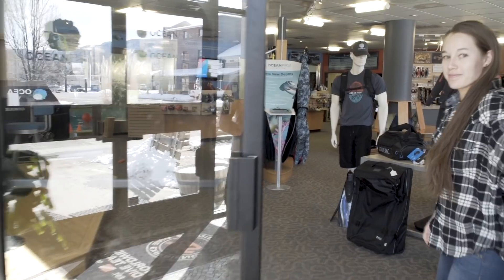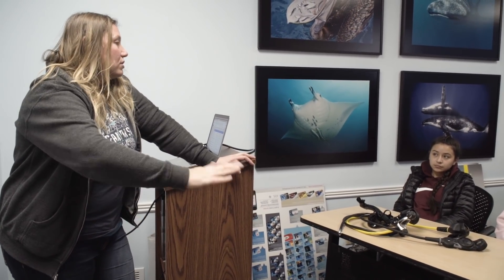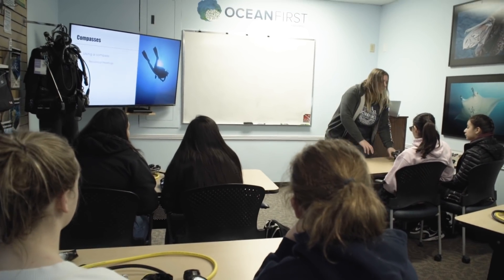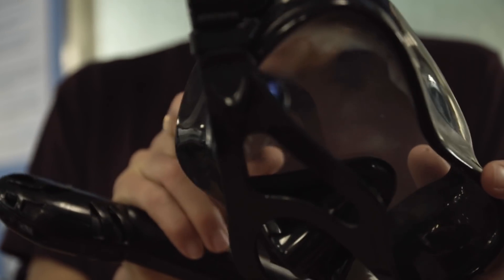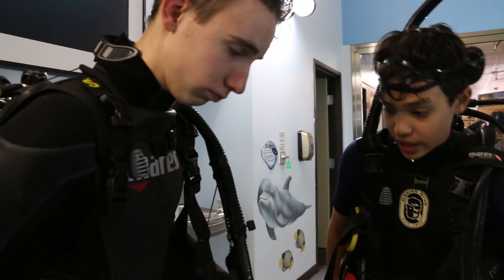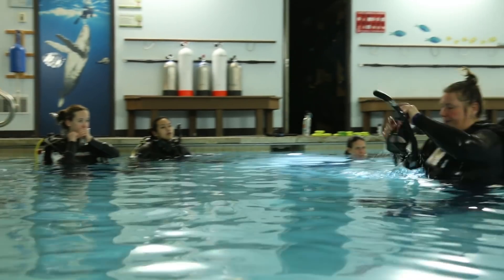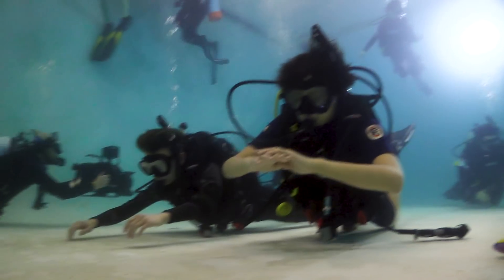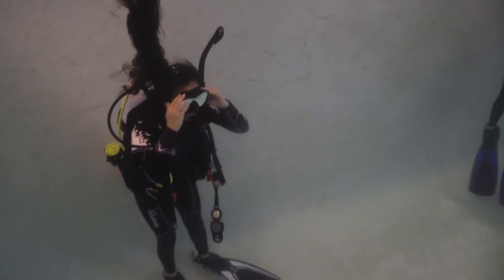SSI SCUBA Training - A Rising Tide Episode 9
Episode 9 of A Rising Tide

This is the 4th day of SSI scuba training taught at Ocean First.

This is a documentary series about Colorado students on a scuba diving and marine science adventure of a lifetime.

Bamtone
Kutbeats
Theevs Music

Scuba gear:
Production gear:
1st Camera
2nd Camera
Underwater Cam 1
Underwater Cam 2
Underwater Cam 3
Vlogging Cameras

This is a documentary series created by Matt Abraxas about Colorado students on a scuba diving and marine science adventure of a lifetime.

3 students were awarded a full scholarship to get their open water scuba certification, a full set of dive gear including wetsuit, fins, mask and snorkel, and a BCD, and a marine science education.  Plus, they will be flown to the Florida Keys in June to finalize their training.

Throughout the show, the students will be learning from leading marine scientists and embarking on special thought-provoking expeditions.

the free diving champion, ocean conservationist and TV Personality.

Created and directed by Matt Abraxas of New Focus Films

Matt Abraxas, New Focus Films
844-FILM-PRO
2770 Arapahoe Rd.
Ste. 132-1071